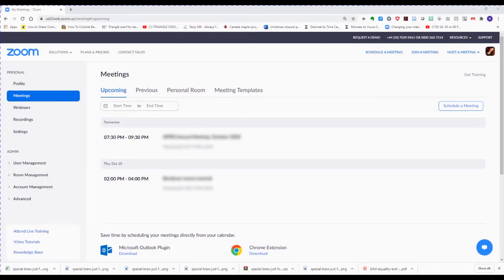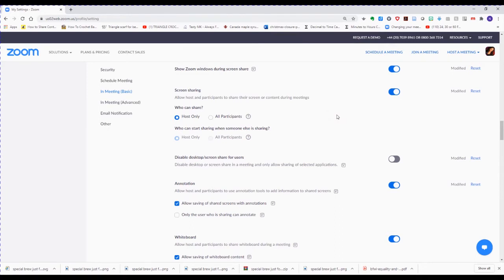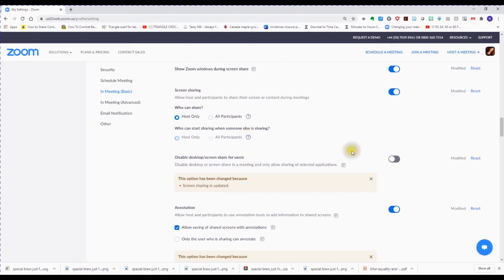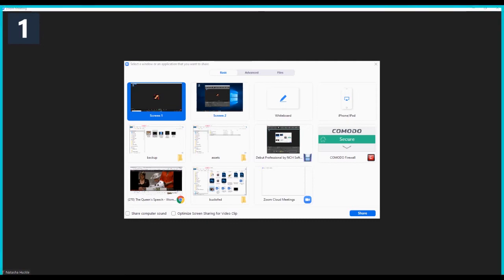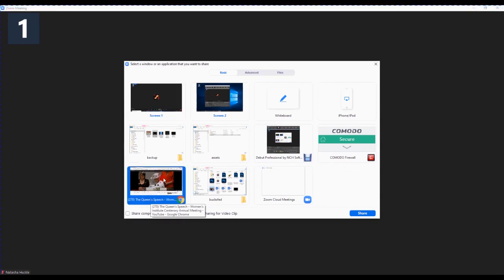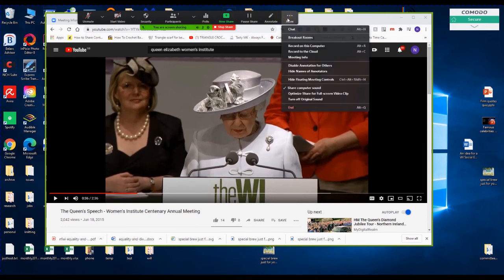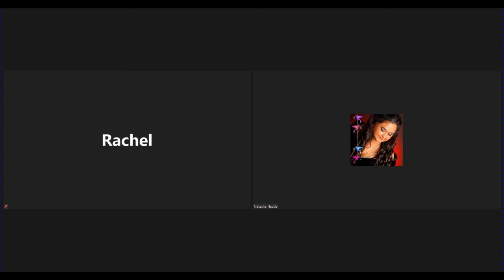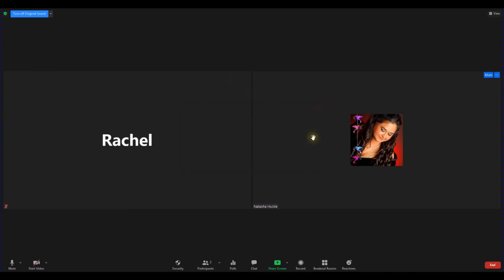Tutorial 7 EXTRA Screen sharing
Sharing applications, whiteboard and more

The pdf guidelines for this Tutorial will be available very shortly.